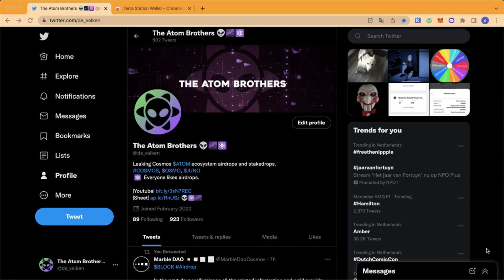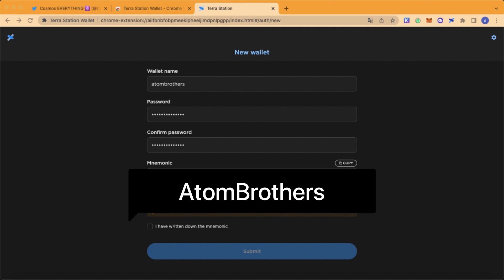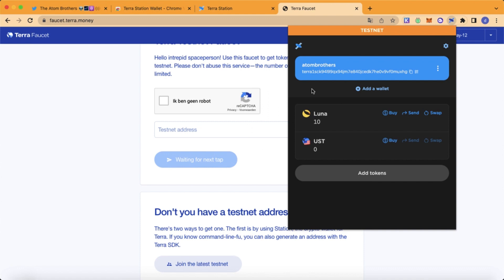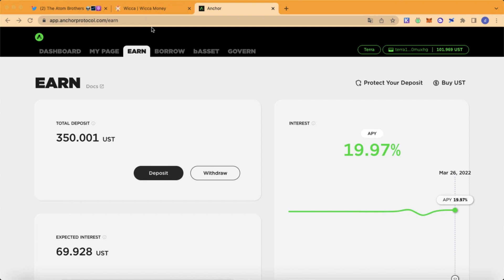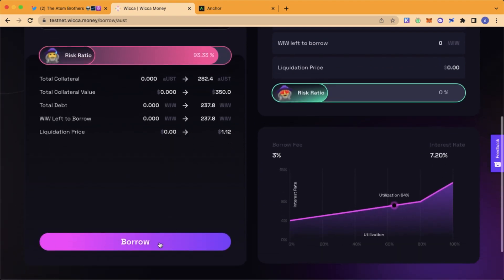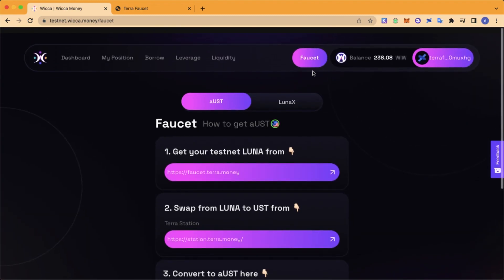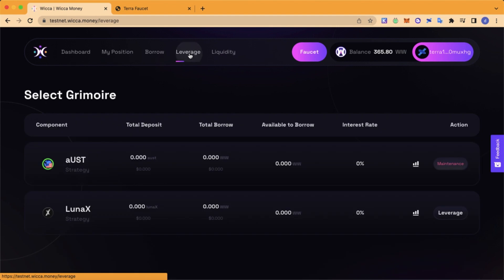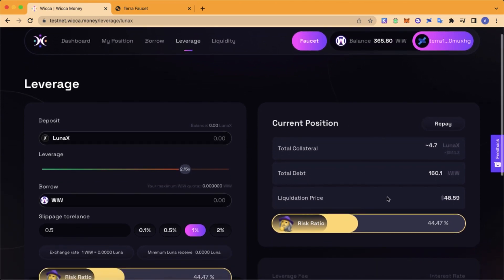Wicca Money- Testnet - Crypto - CosmosEcosystem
Hello guys today i am gonna shown how to do the Wicca Testnet step by step.

I don't know the end date for this testnet, So be quick if you want to participate on this one!

For the participating on this Testnet you maybe will become Eligible For a reward if you provide feedback

LINKS